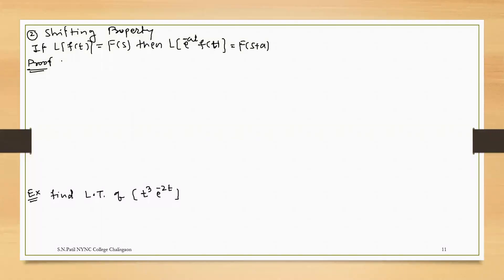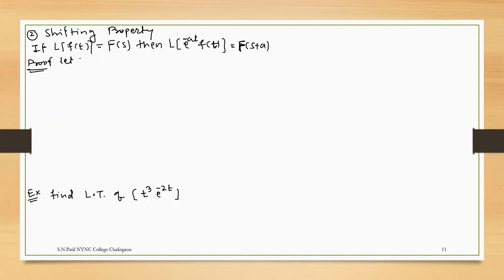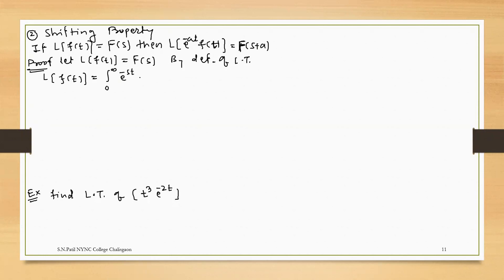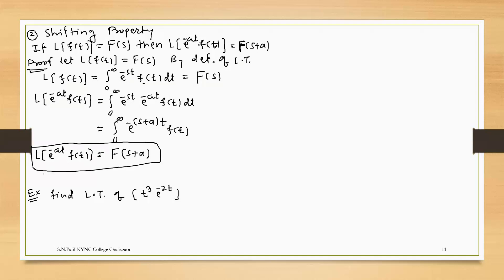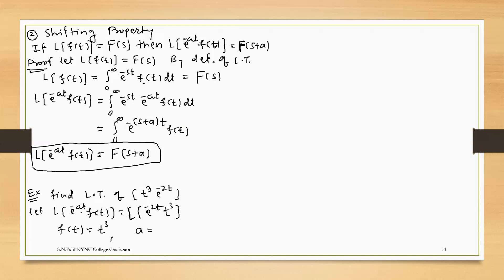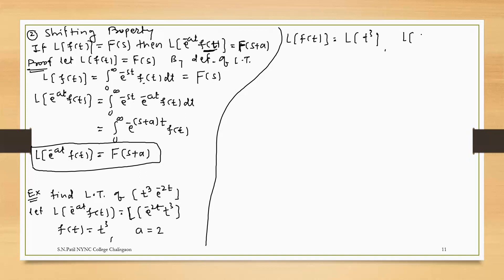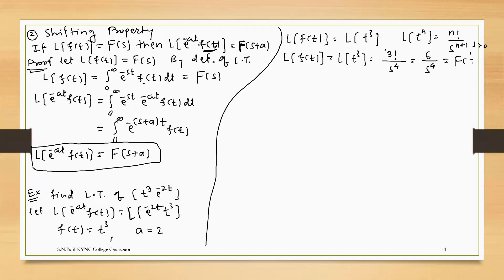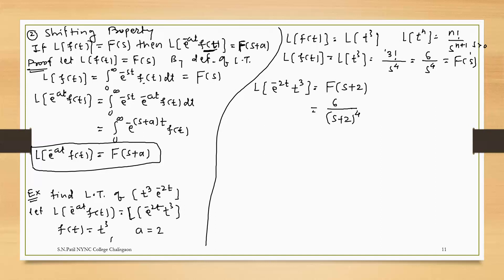Laplace Transform Shifting Property with Example